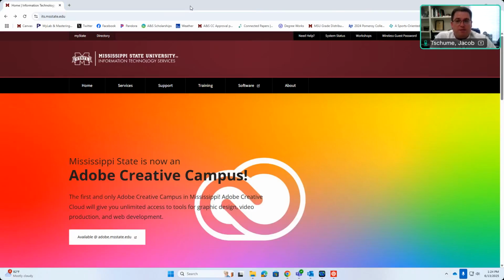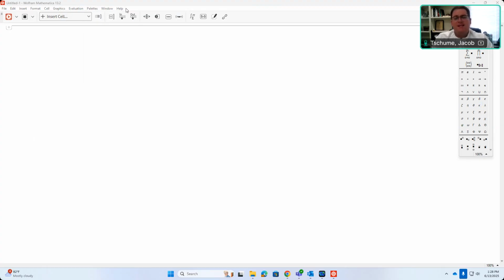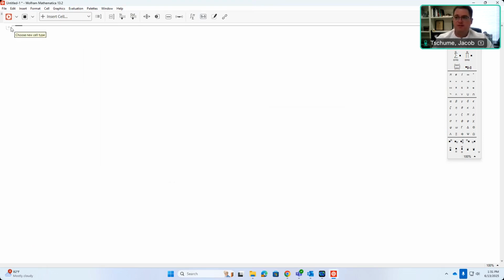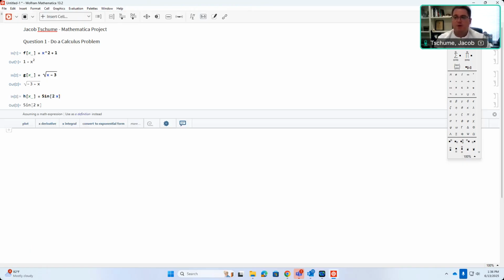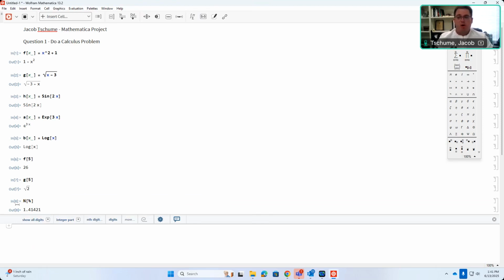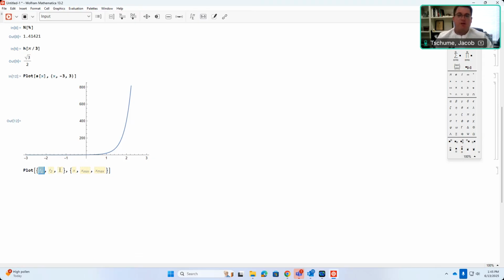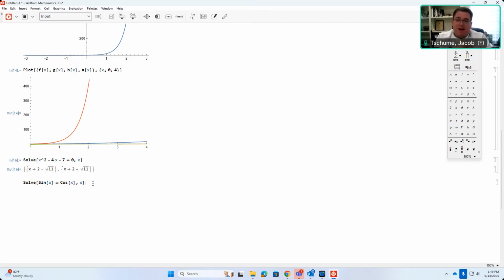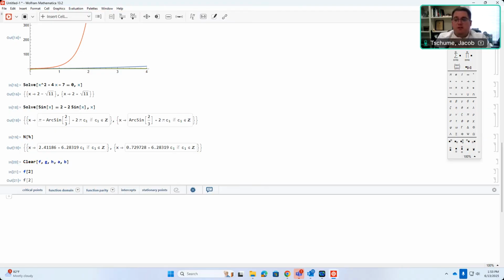Calculus III - Video 1 (Introduction to Mathematica)